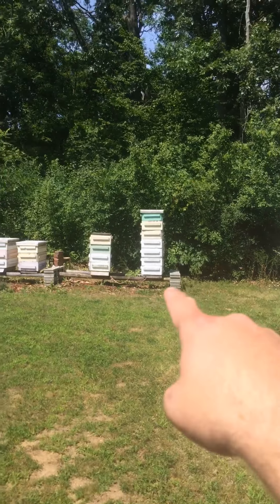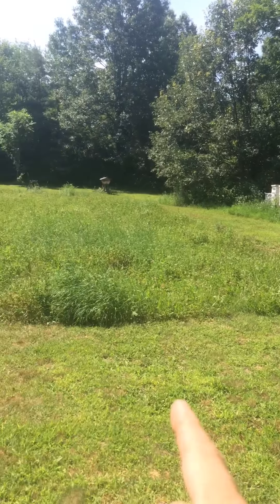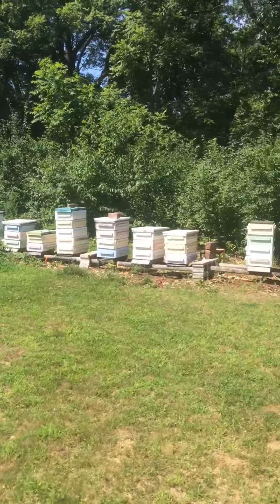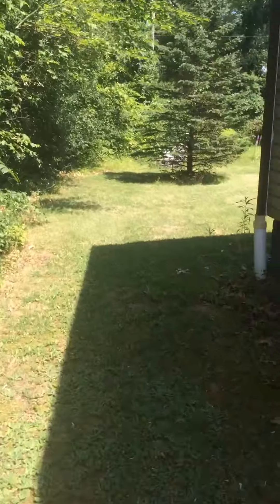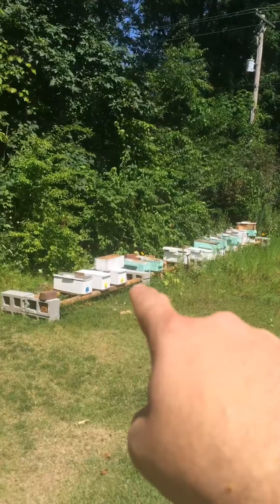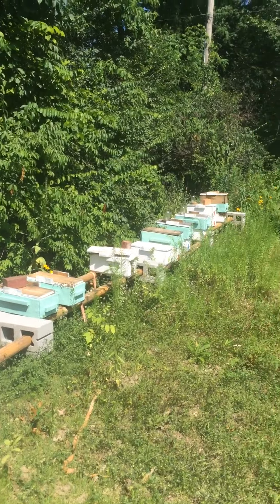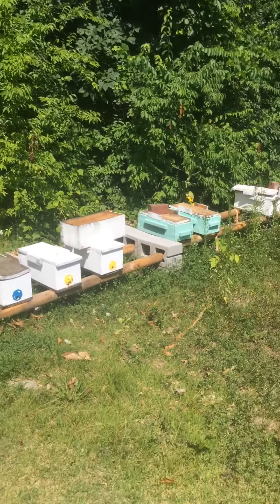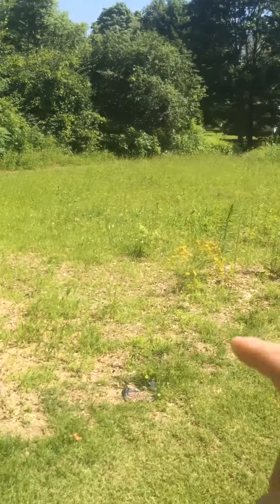Ole Bearz Bees Apiary